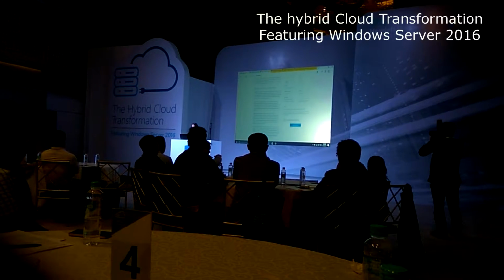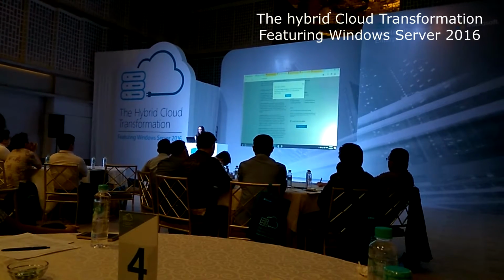Operation Management Suite (OMS) Demos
Operation Management Suite (OMS) Demos on Windows Server 2016 demo.